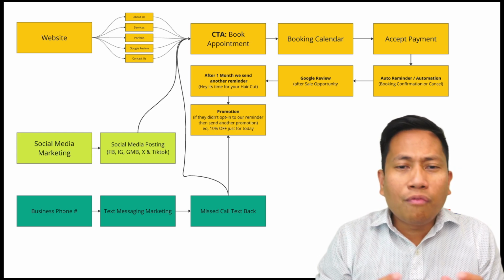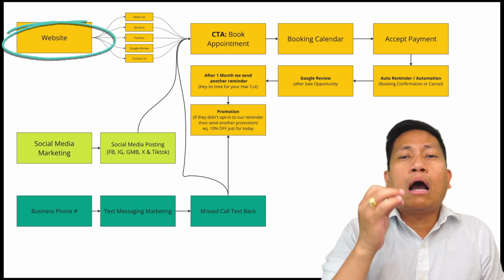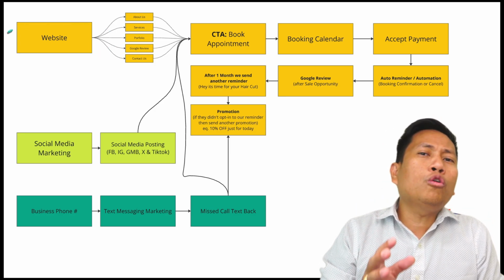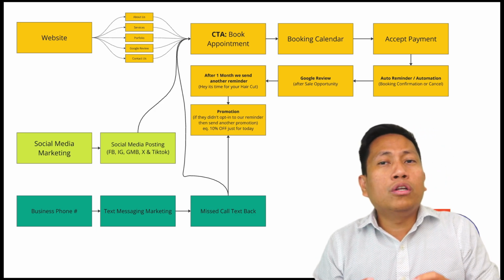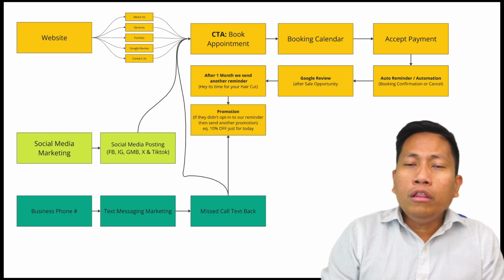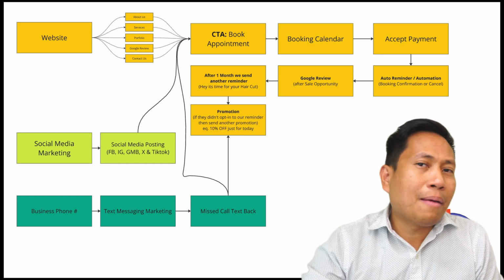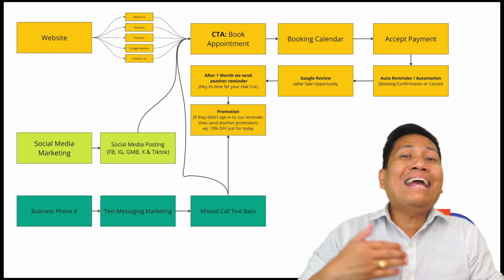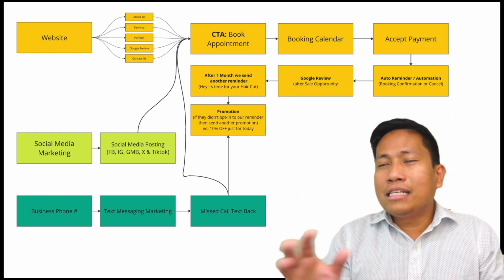Free PLAYBOOK for Barbershop, Salon or Nail Spa using GoHighLevel